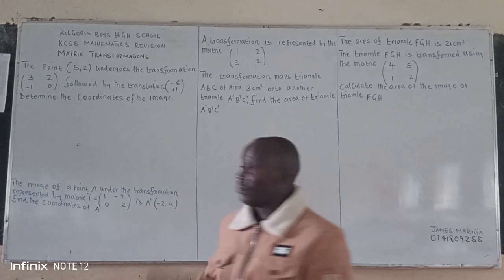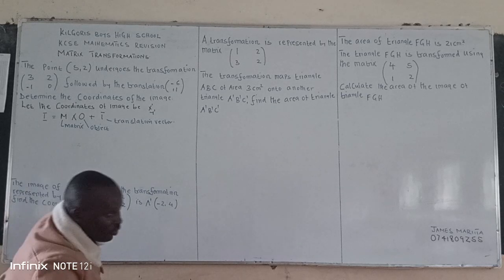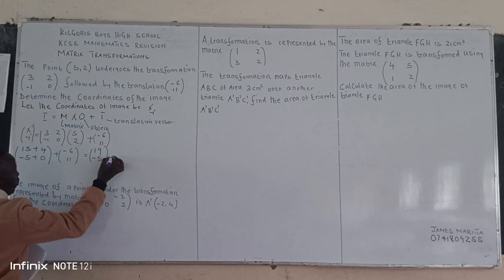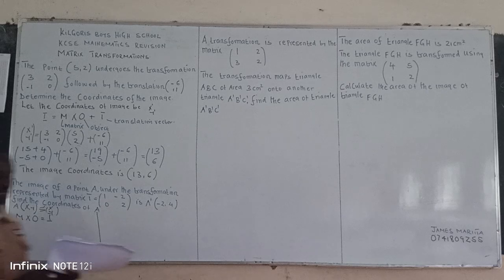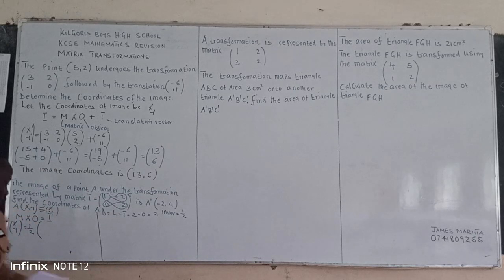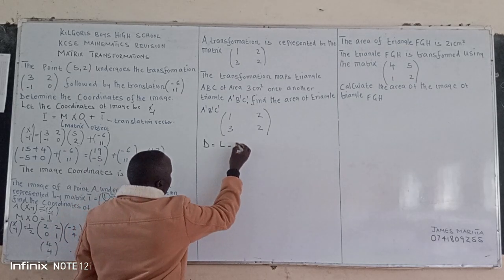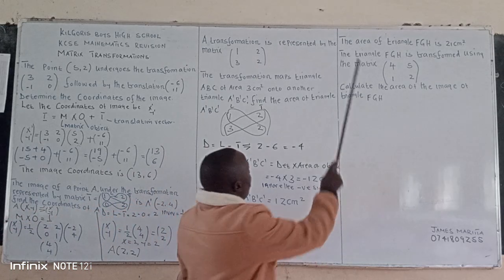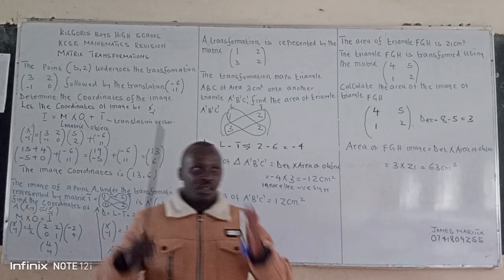Matrix and transformations.kcse revision part 1.0741809255